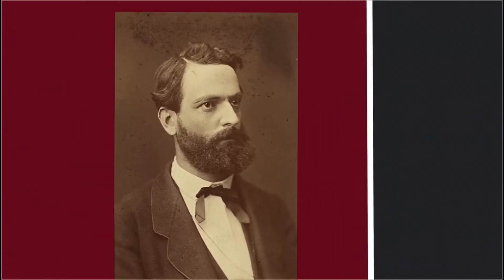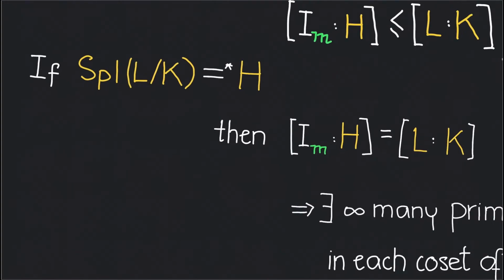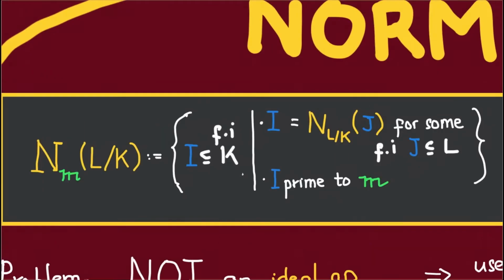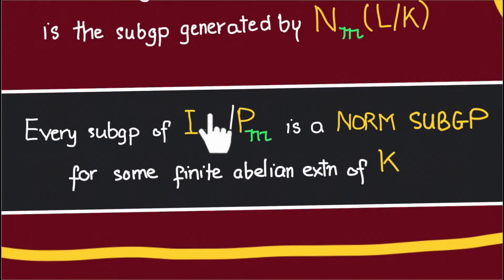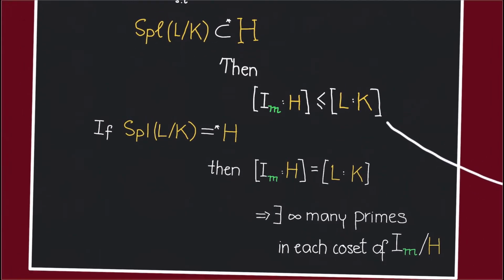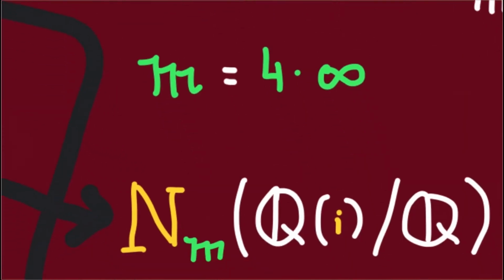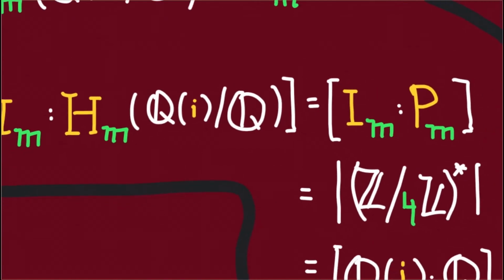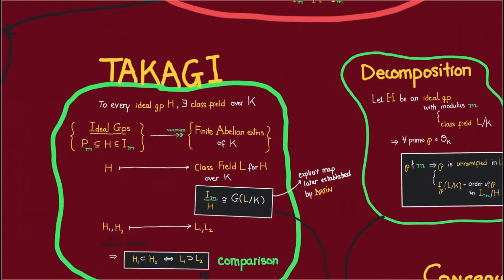History of Class Field Theory (part 11): Takagi’s Norm subgroups